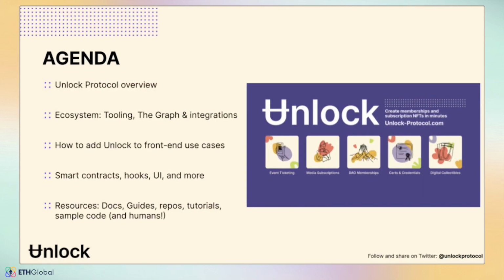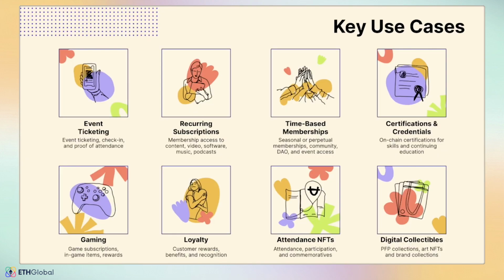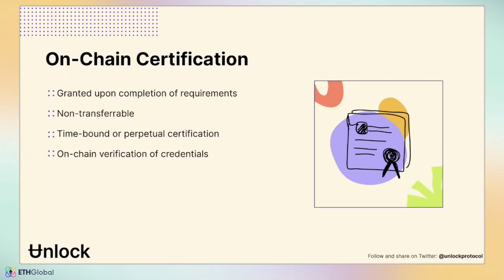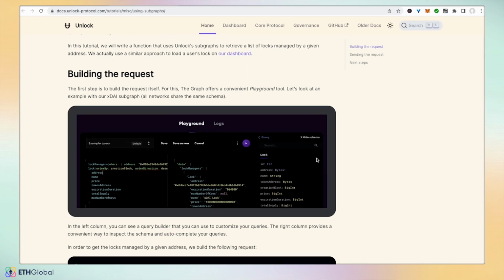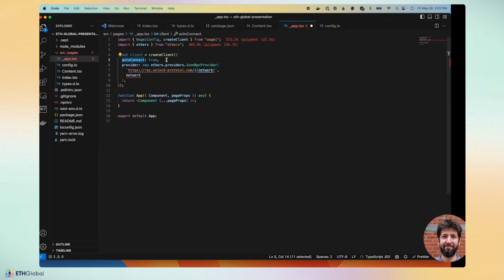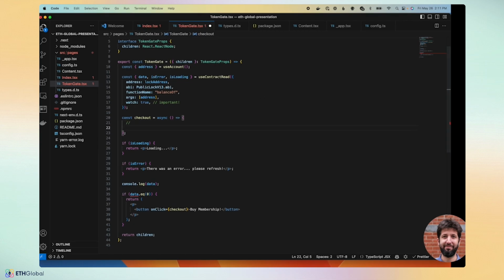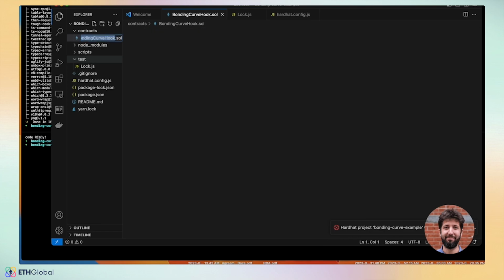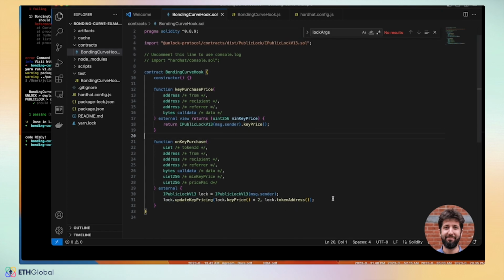Unlock Protocol 🛠️ Hackathon Workshop Overview and Live Coding Tutorials - Julien Genestoux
Join Julien Genestoux from Unlock Protocol for a workshop titled "Hackathon Workshop Overview and Live Coding Tutorials".

Welcome to ETHGlobal Waterloo, where it all began! Returning to Canada's tech hub, we're thrilled to bring together international enthusiasts and local talent for an unforgettable hackathon experience. Don't miss out on this exciting opportunity to showcase your skills, collaborate, and innovate with the power of Ethereum. Be a part of the journey that continues to shape the Ethereum ecosystem. Secure your spot today and let's build together at the heart of Canada's tech scene!